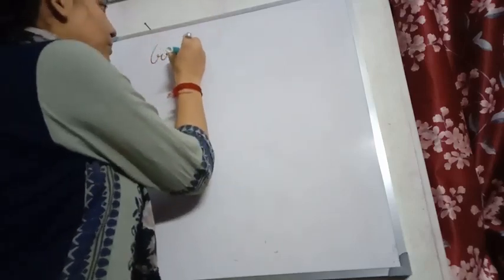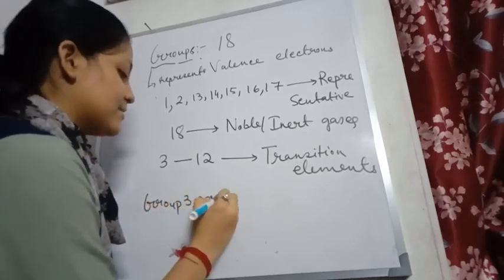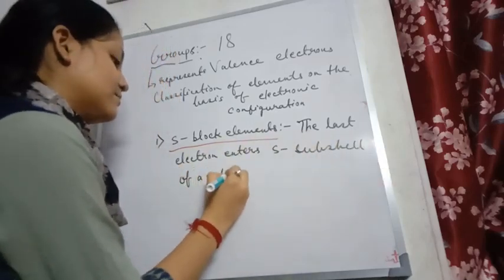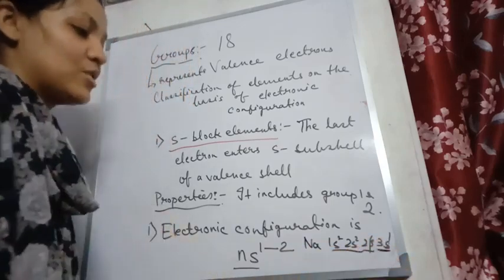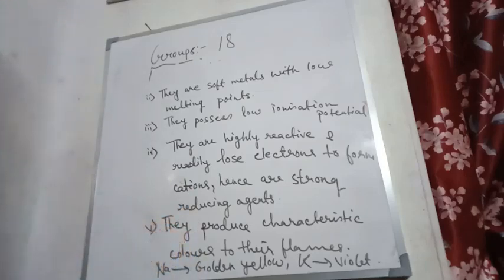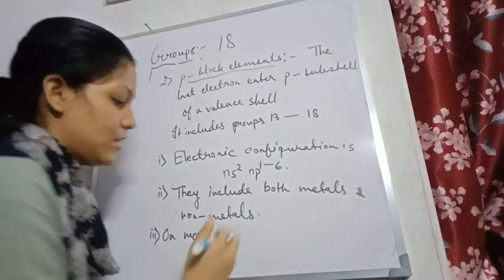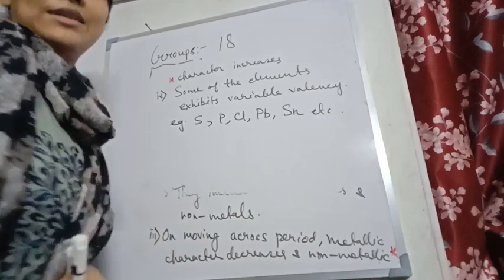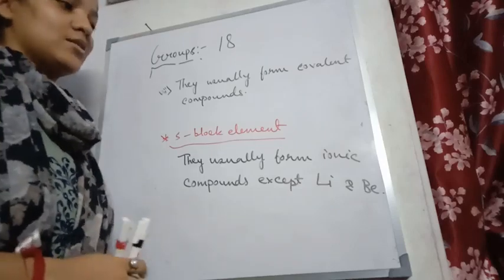Class 11,chemistry,classification of elements and periodicity in properties part 2(2021)